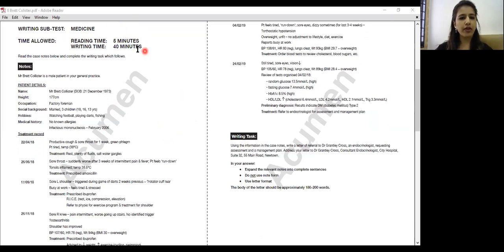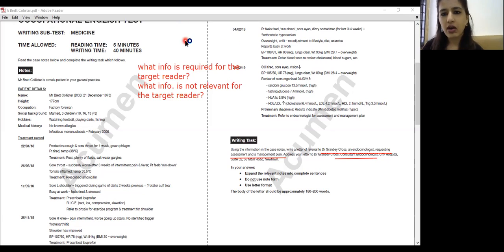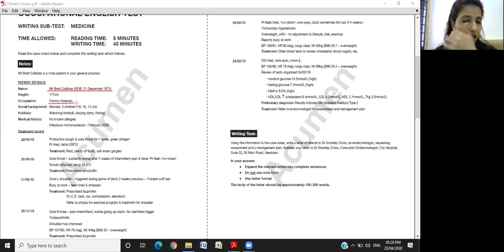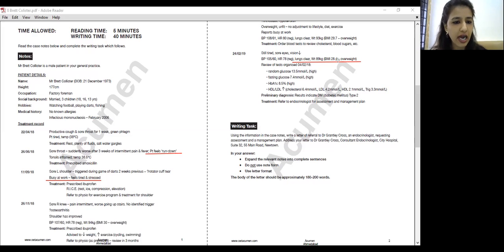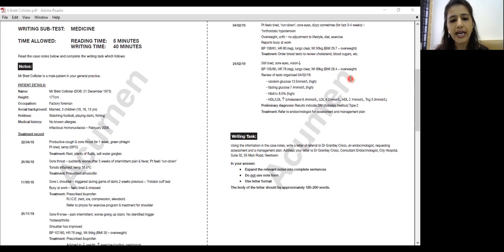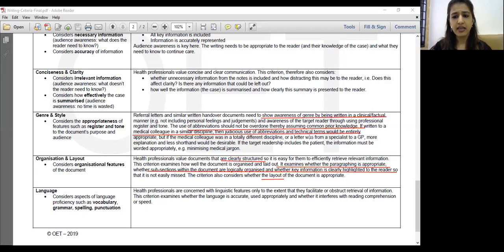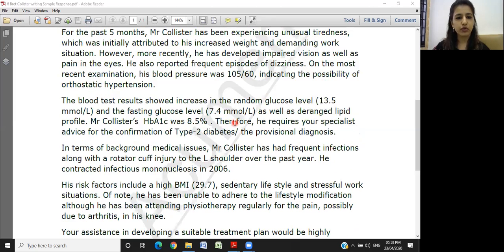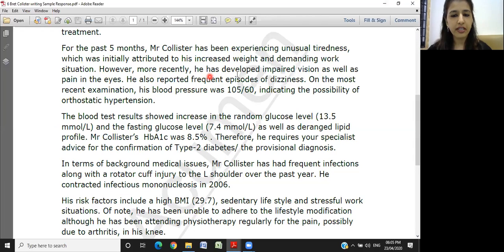OET Writing Medicine